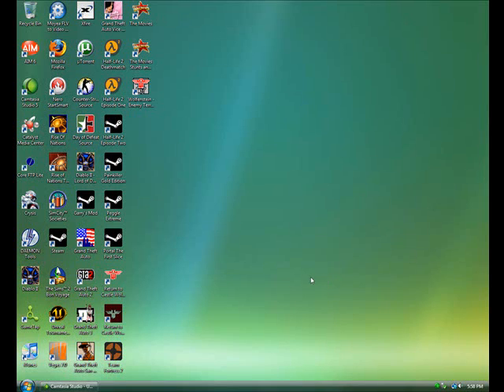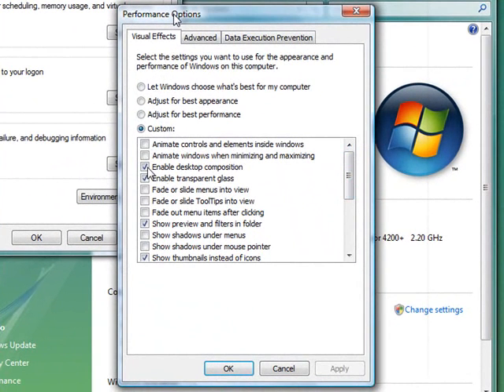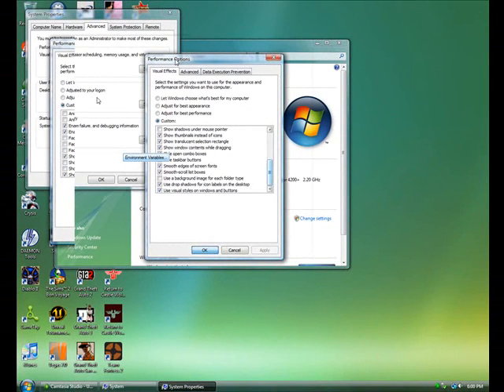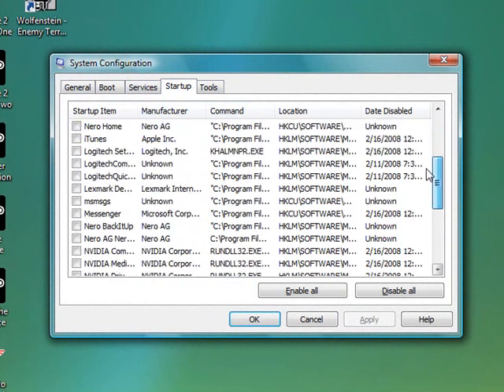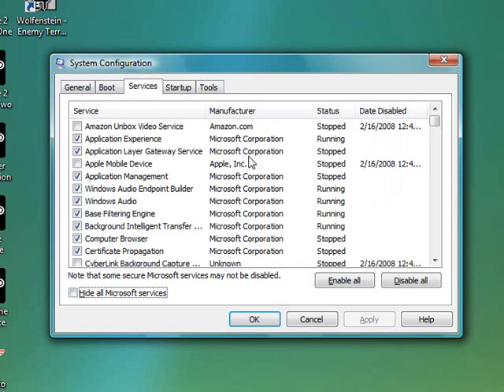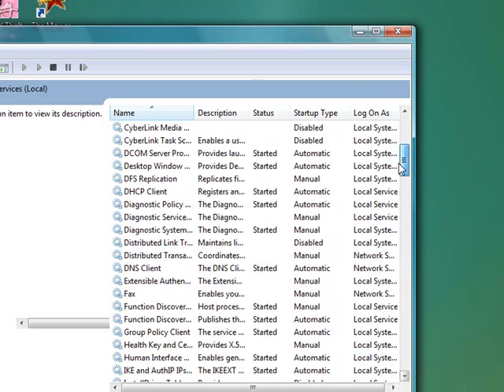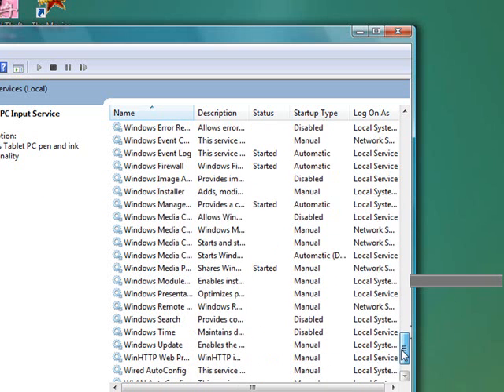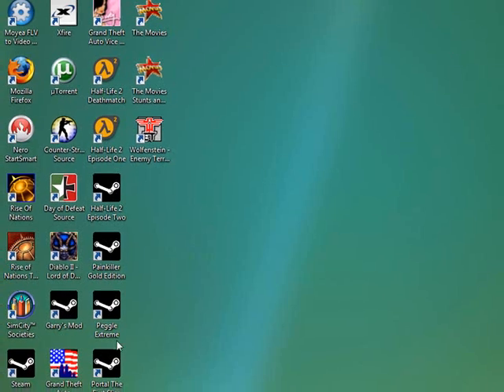Speeding Up Windows Vista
I show you a few tricks that can make big performance differences in windows vista.